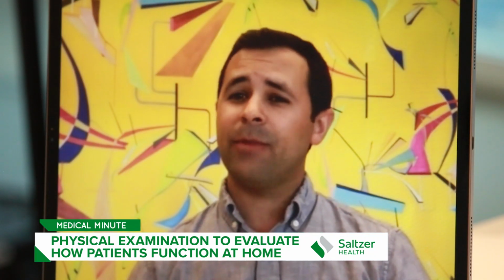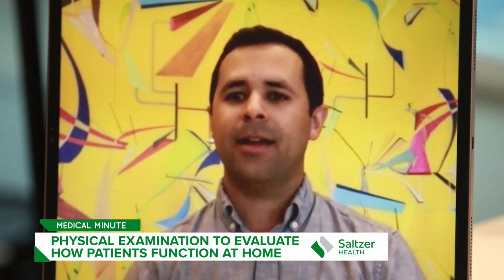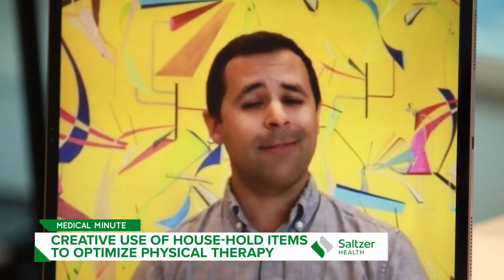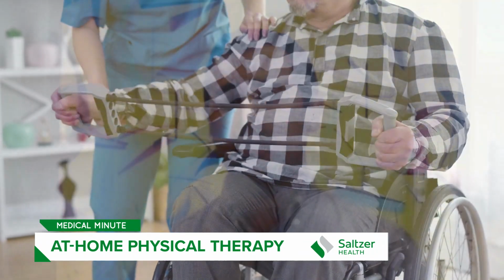Medical Minute: Corey DuPont, lead physical therapist with Saltzer Home Health speaks about healing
Physical therapy is essential to gaining mobility and improving your quality of life, see how you can take steps towards healing in your home.